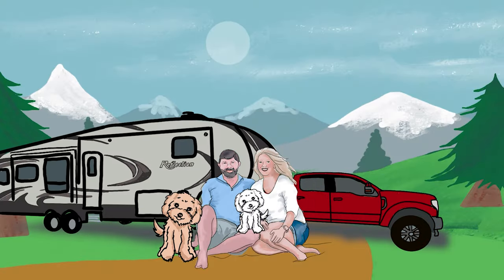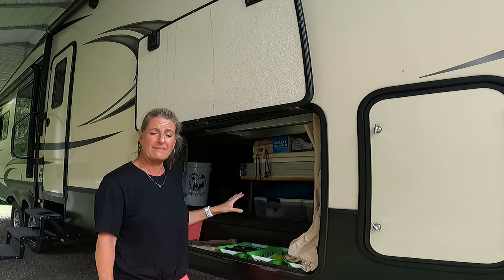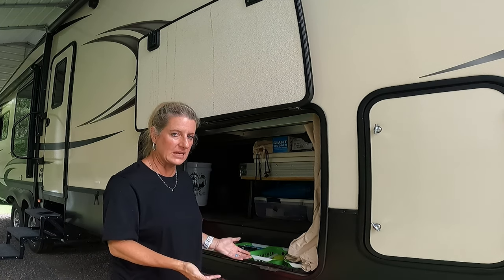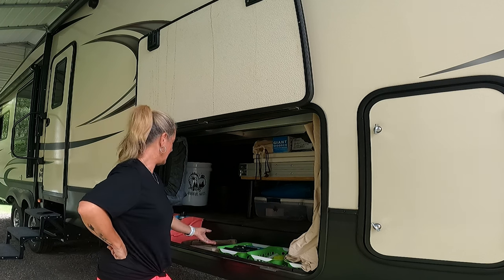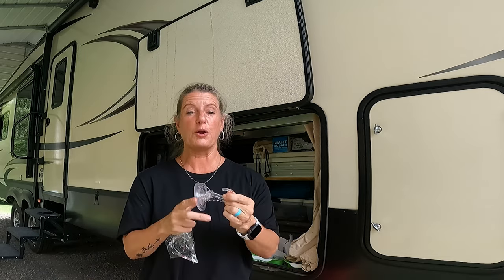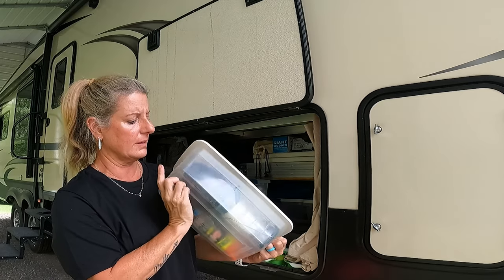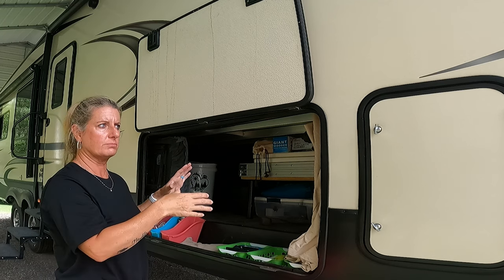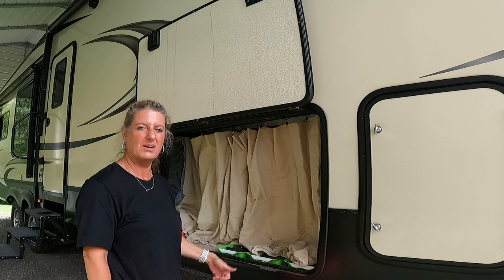RV Basement Storage Tour: How to Optimize Your Space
I couldn't find the video on the shelf I know I had one.
This is the legs I used

Premier Pro